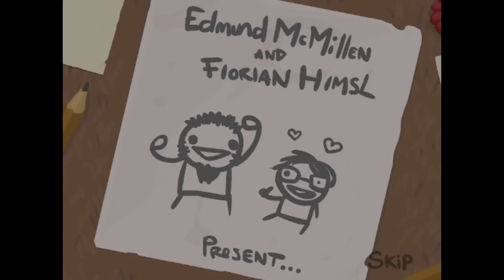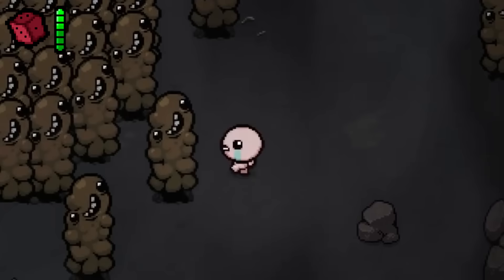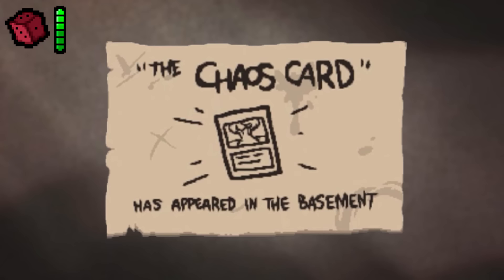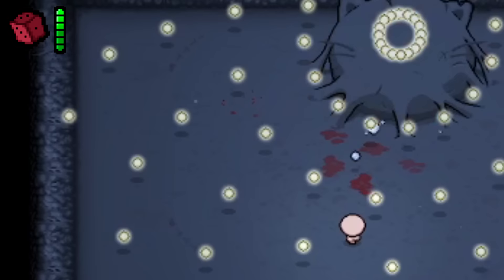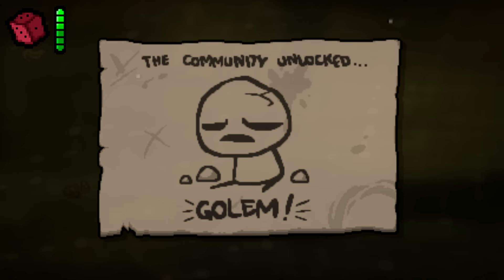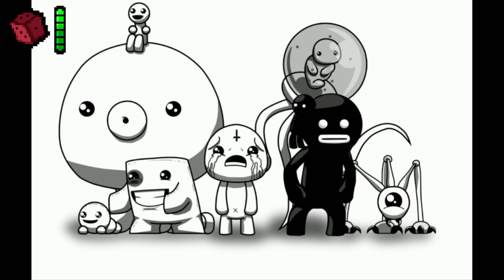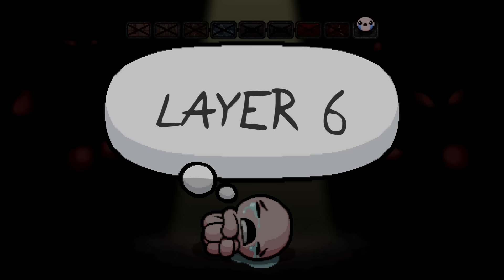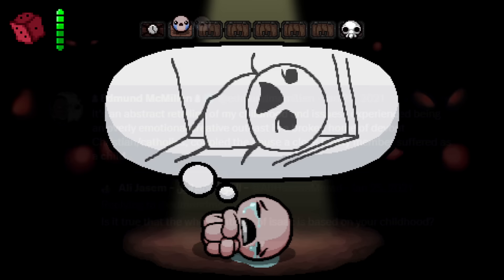The Binding of Isaac Iceberg Explained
Thumbnail Background created by Samolo: samolo.tumblr.com

Hello everyone, and welcome back to another iceberg video! This time, I will be diving into one of the most popular Indie games of all time, which is also a game that needs no introduction.

This iceberg, created by u/FDipper, features roughly 125 entries, with 6 individual Tiers, and I will try my best to explain as many of them as I can!

As always with these kinds of videos, mistakes are a natural part of the cycle. So if I did miss anything, overlook anything, or just outright got anything wrong, please feel free to correct me in the comment section!

Another thing, apologies if this video is a little bit shorter. I couldn't find a bigger iceberg than this on TBOI, but I hope a ~35 minute video can suffice since the usual work is much longer.

Timestamps (Excluding Introduction):
00:00 - Layer 1
06:28 - Layer 2
15:57 - Layer 3
26:24 - Layer 4
33:14 - Layer 5
41:01 - Layer 6

The Binding of Isaac: Rebirth OST
The Binding of Isaac: Revelations OST

Other Sources:
The Cutting Room Floor (Original, Rebirth, Afterbirth, & Repentance)